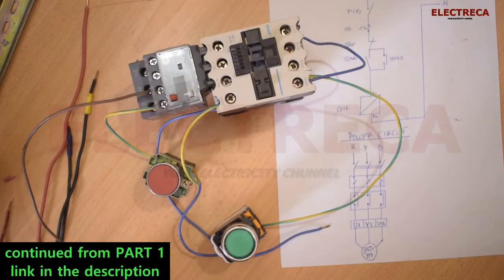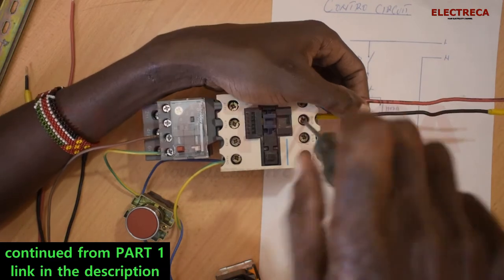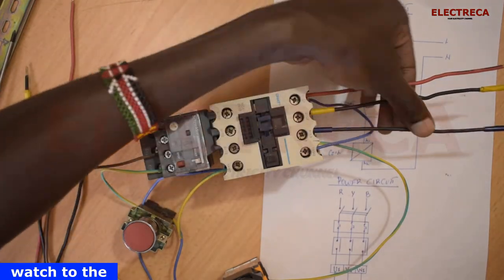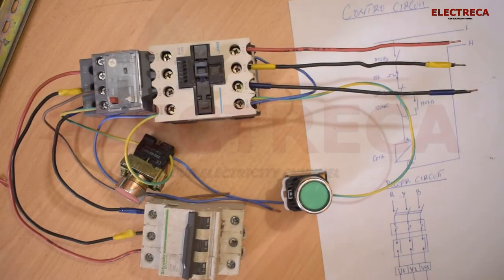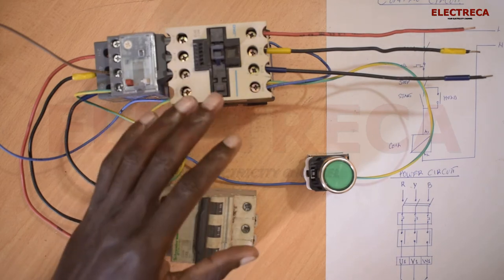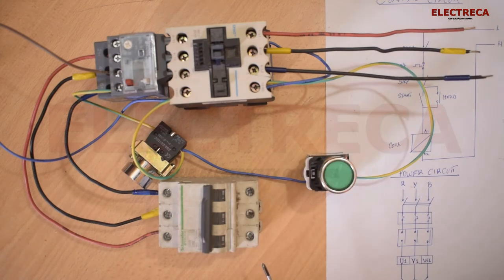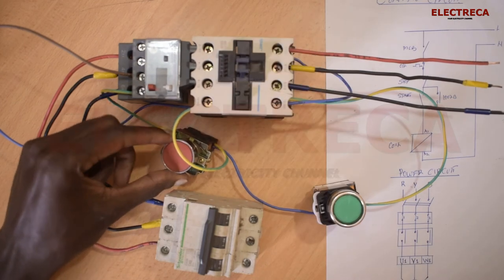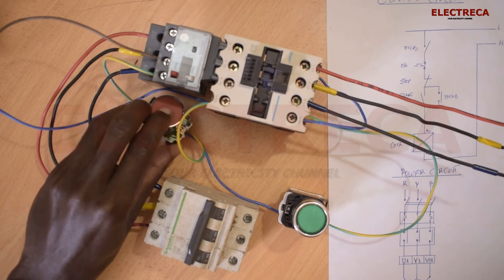direct online starter wiring|ELECTRECA|PART 2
Construction of DOL Starter :
DOL Starter basically comprises of only two buttons one of them is ‘green’ and other is ‘red’.‘Green button is used for starting and ‘Red’ button is used for stopping the motor. The Direct ON-Line Starter actually consists of a contactor, an MCCB or circuit breaker, and an overload relay for protection whenever a fault condition occurs. The above mentioned two buttons ‘stop’ and ‘start’ or also called ‘Red’ and ‘Green’ buttons are used to control the contacts. For starting the motor, we press Green Button and the contact is closed and therefore full line voltage start appearing across the motor. A contactor can either consist of 3 poles or 4-pole depend upon the design. In our case, the contactor used is of 4-pole type. There are three “Normally Open” contacts from where the motor is connected to the supply lines, and the fourth one contact is called as “hold on contact” that is an additional contact and this one energize the contactor coil after the start or green button is released. The additional coil gets de-energized if there is any fault occur and then starter disconnects the motor from supply mains.

APPLICATION.

DOL starting is sometimes used to start small water pumps, compressors, fans and conveyor belts where high inrush currents do not cause any harm

If the high current of the motor does not cause an excessive voltage drop in the supply circuit a direct online starter can be used.

MERITS OF DOL

1 From starter to motor only one set of cable is required.
2 Very cheap
3 The control circuit is simple

DEMERITS OF DOL

1 DOL starter is only suitable for motors of rating less than 10kw.
2 DOL starter has a high starting current

thankyou for reading hope you have been helped